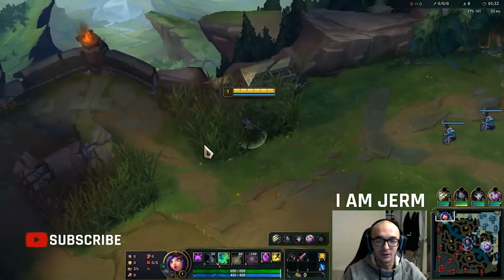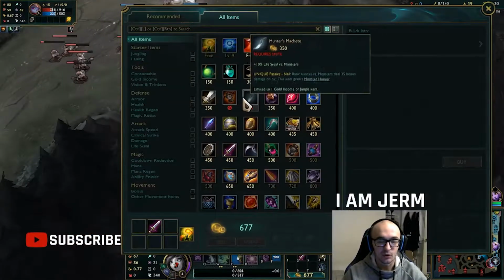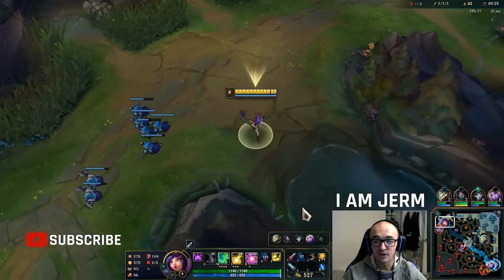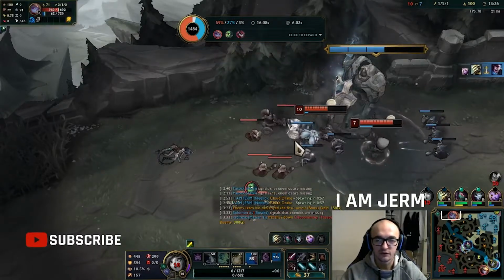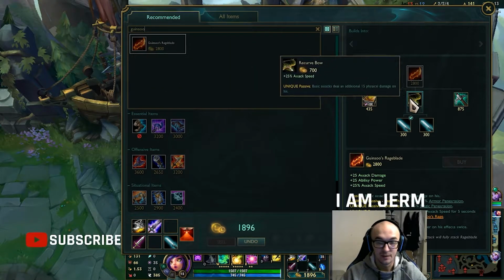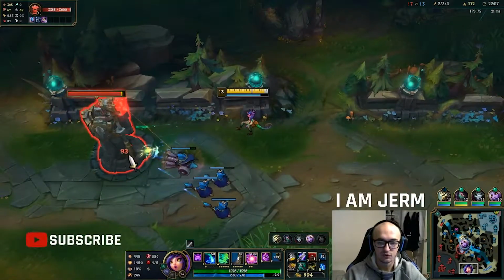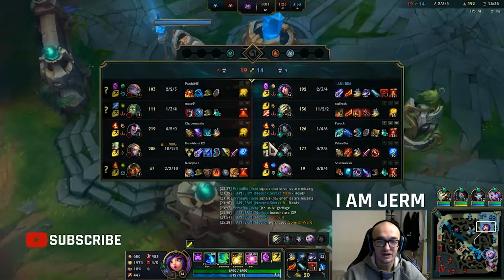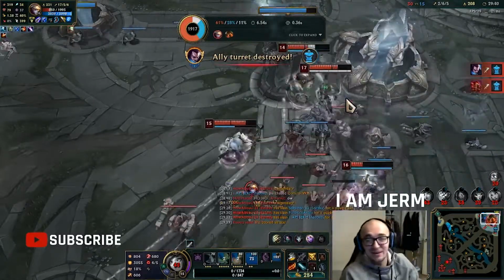INSANE BUILD SHREDS TOWERS - AD NEEKO TOP GAMEPLAY GUIDE RUNES BUILD | S10 League of Legends 10.6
AD neeko top is a nasty lane bully that can shred towers with a couple of items!

I post League of Legends videos pretty much daily. Guides, builds, runes, etc!

ad neeko top gameplay guide build runes patch 10.6 LoL league of legends s10 season 10 buffs press the attack pta riot games top lane